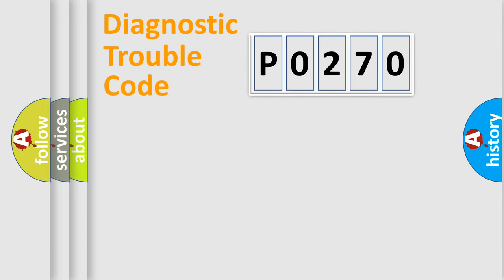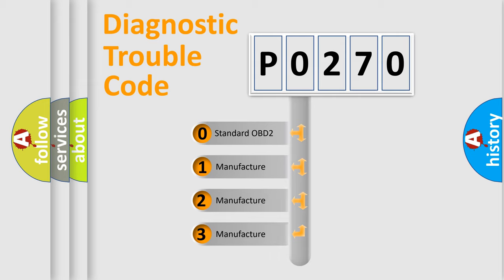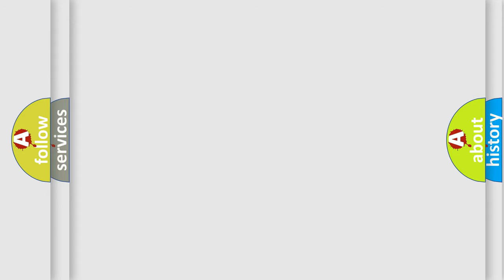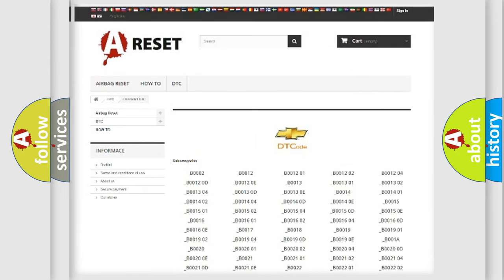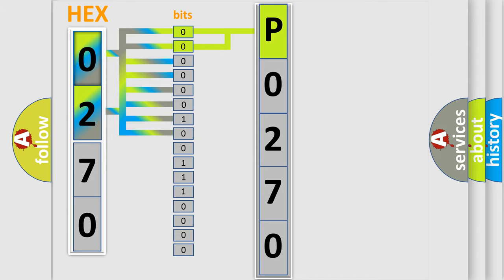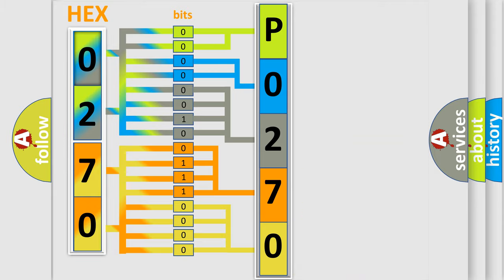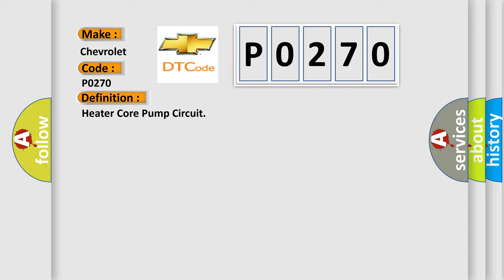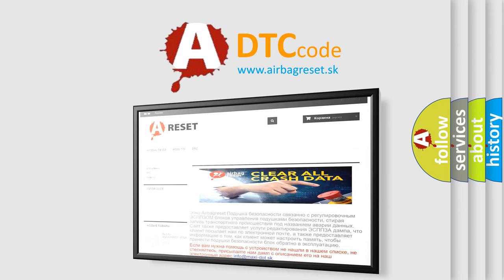DTC Chevrolet P0270 Short Explanation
Contents:
0:21 Basic DTC analysis according to OBD2 protocol standard.
1:48 Insight into programming
2:58 A diagnostically understandable description of the Diagnostic Trouble Code
3:05 Basic error definition

Make:
Chevrolet
Code:
P0270
Definition:
Heater Core Pump Circuit
Description: